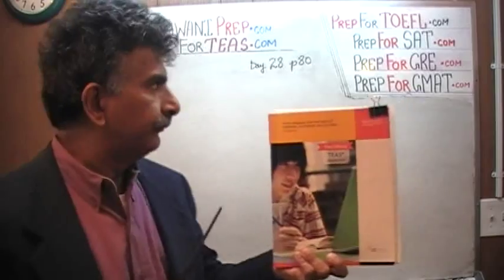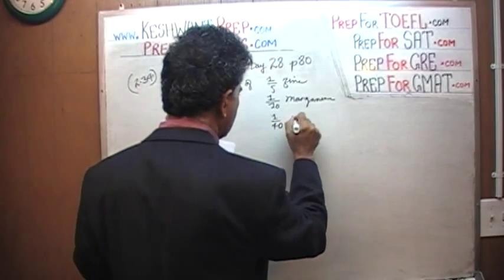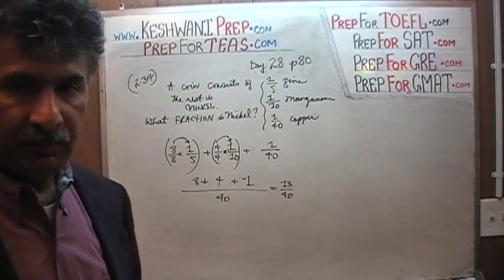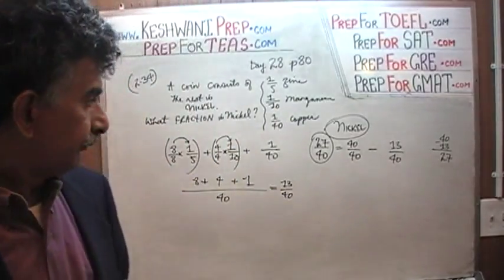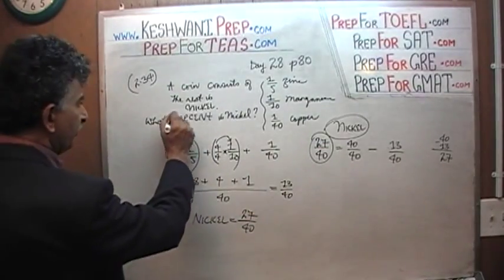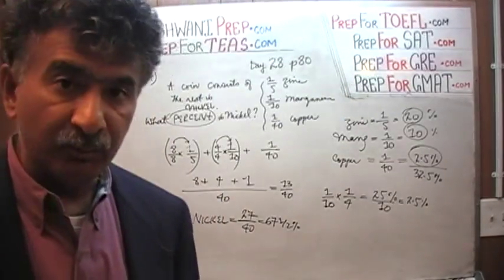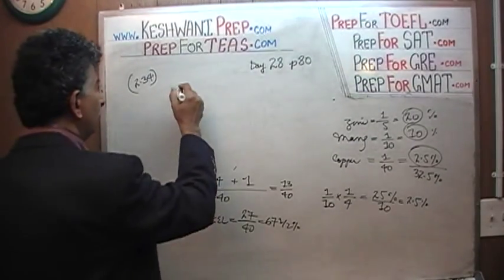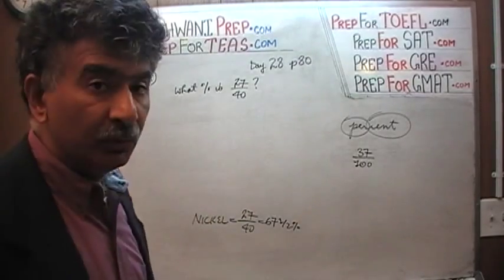Fractions and Percentages, TEAS V, Math Day 28, p80, Online Math Tutor KeshwaniPrep.com